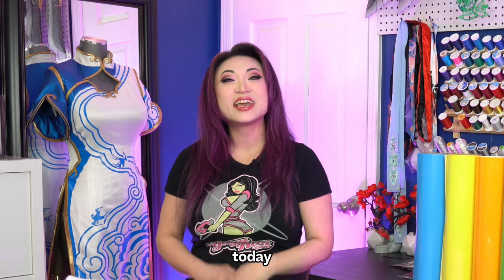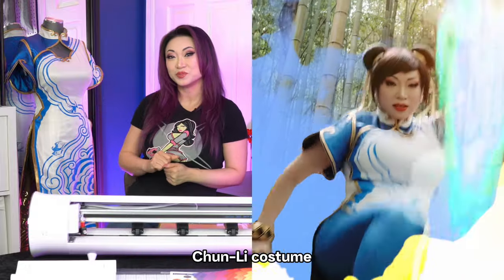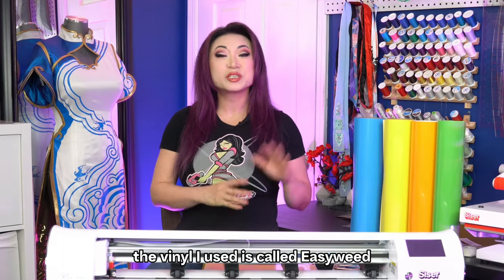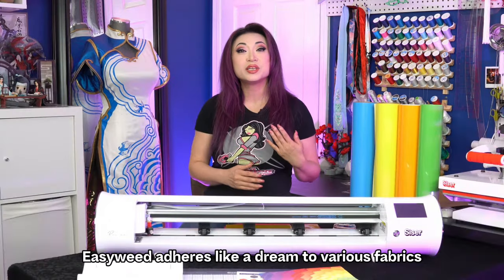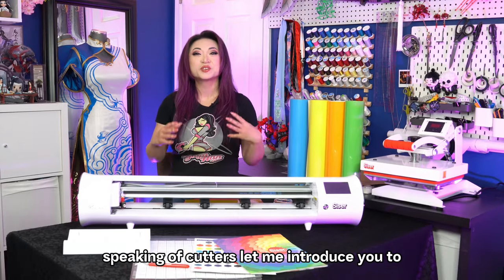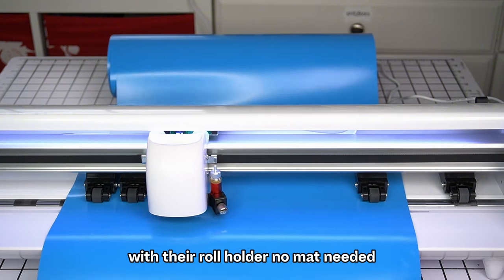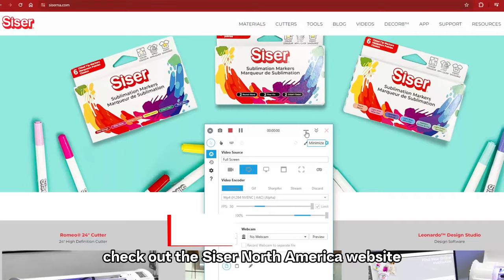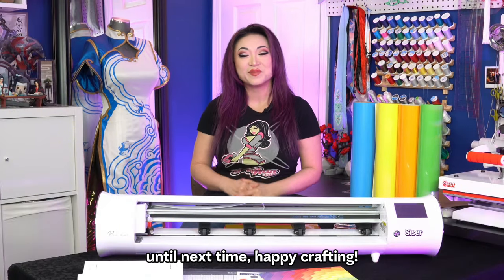The ONLY Heat Transfer Vinyl I will use! Siser HTV!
Today's video is super exciting because good Heat Transfer Vinyl can legit change your life as a cosplayer or garment maker!

I have partnered with Siser North America to make tutorial videos using their superior HTV products and this video is to introduce you to them!

You can buy Siser products in Michael's, JOANN and on Amazon in North America!

Siser App [free] with convenient cutting and pressing settings for their vinyl products!

Chun-Li costume made by me for Capcom and Street Fighter 6 game launch

Chun-Li cosplay video by @nathalangc on instagram